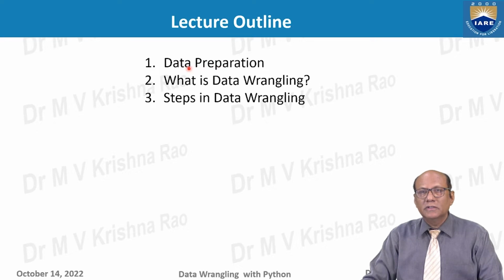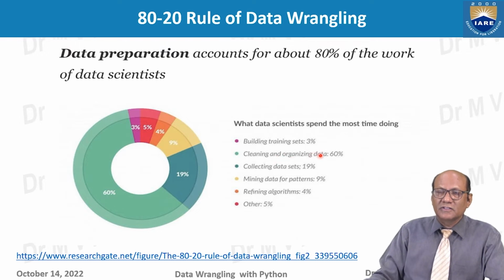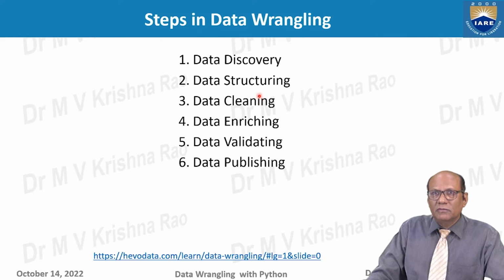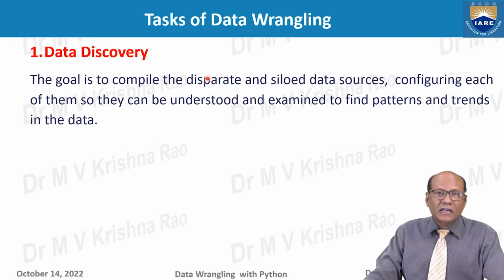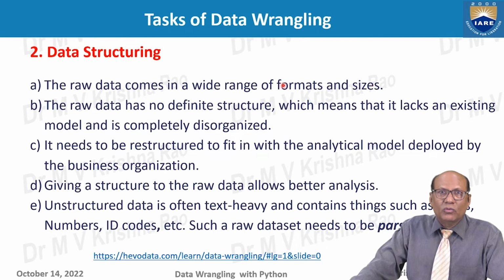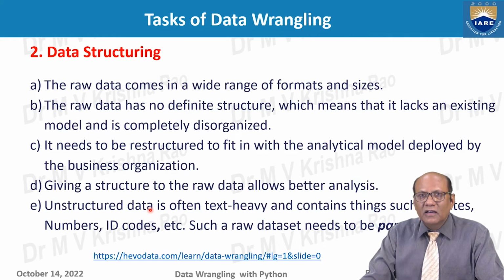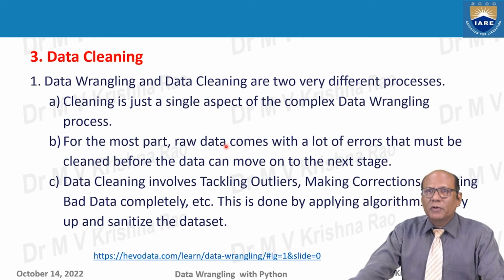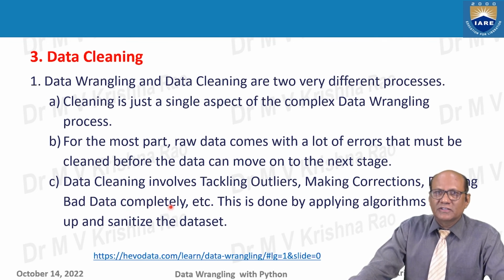An Introduction to Data Wrangling by Dr. MV Krishna Rao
An Introduction to Data Wrangling by Dr. MV Krishna Rao | IARE

Telangana, India.